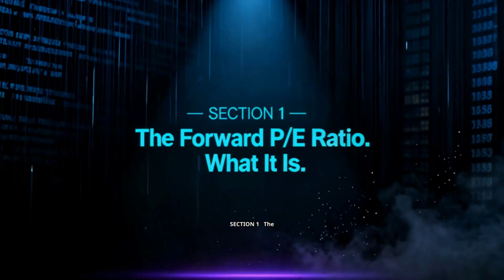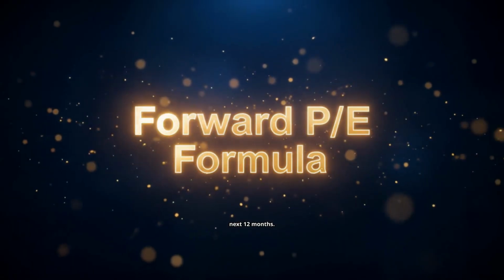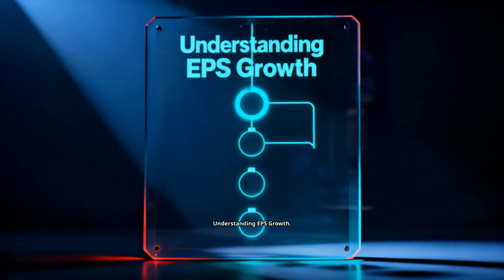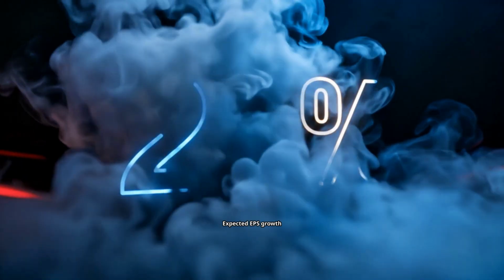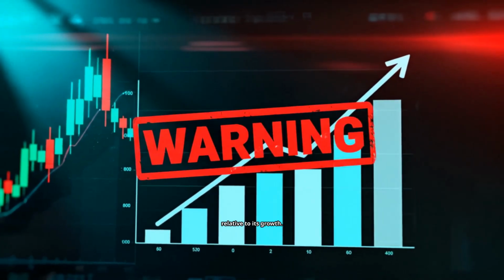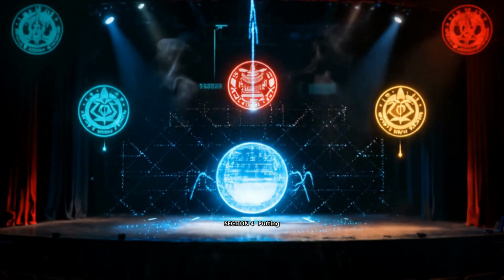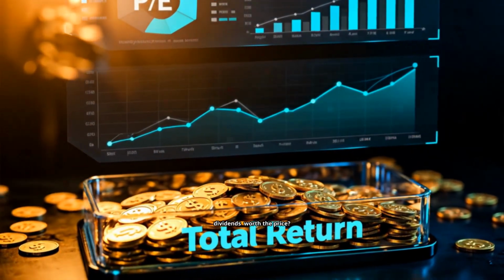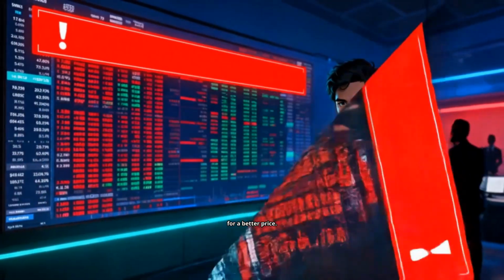Value Investing Strategy (Understanding 3 Ratios)